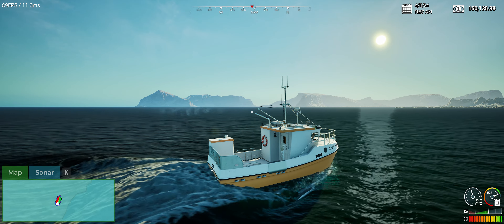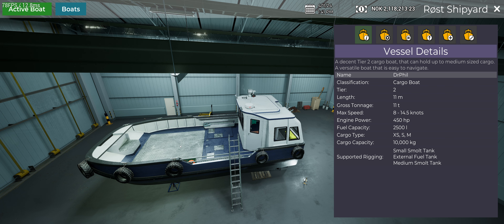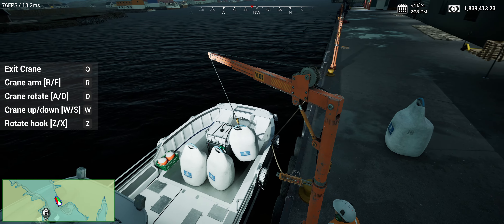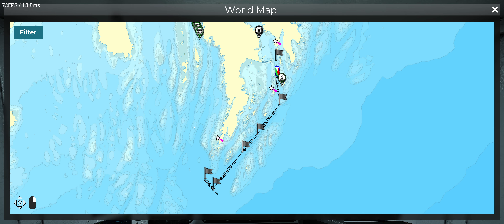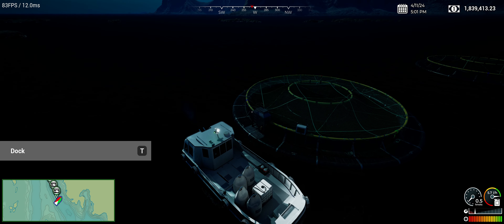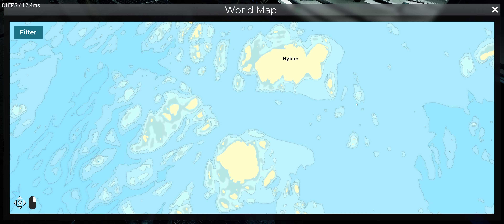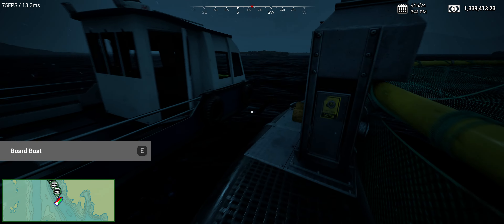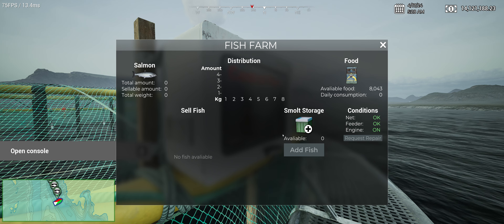Ships at Sea Early Access - Making Money with the Salmon Smolt Farm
I begin using my Salmon Farm - DANG IT MAKES SOME BIGGGG MONEY